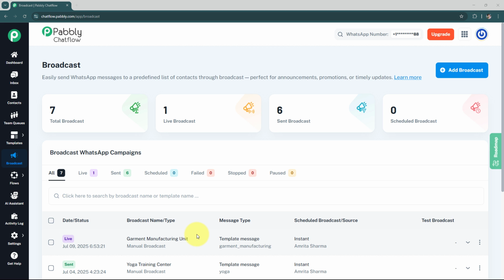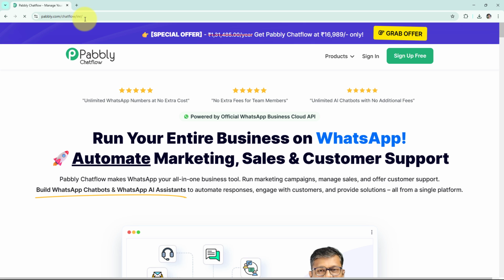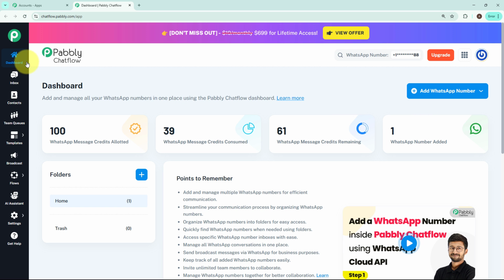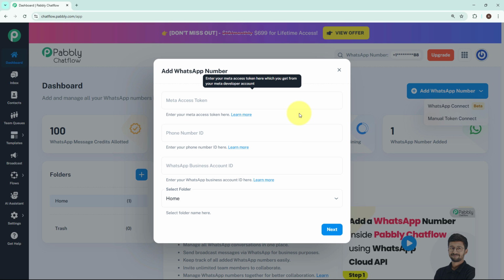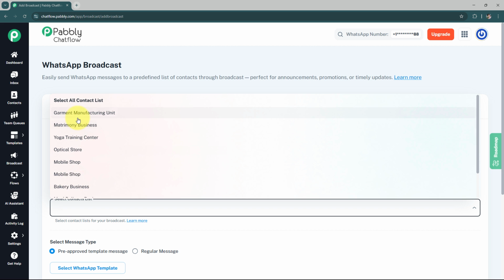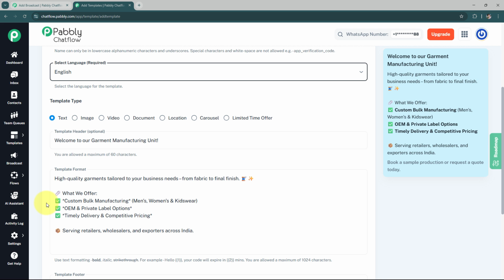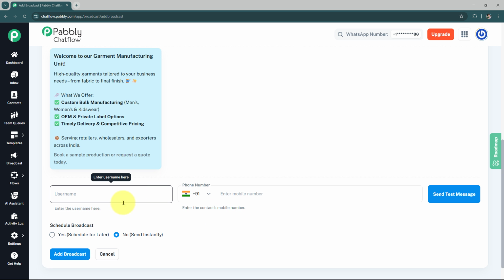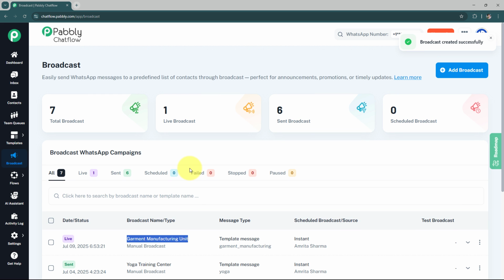How to Broadcast WhatsApp Messages for Your Garment Manufacturing Unit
Ready to reach your customers instantly with engaging broadcasts? In this tutorial, we'll show you how to broadcast WhatsApp messages effectively for your garment manufacturing unit using Pabbly Chatflow!

🚀Join us as we explore:

✅ How to set up and manage your WhatsApp broadcasts efficiently
✅ Crafting compelling messages that capture customer interest
✅ Segmenting your audience for targeted communication
✅ Scheduling automated broadcasts for timely updates
✅ Analyzing engagement metrics to refine your messaging strategy

Level up your marketing efforts and ensure your customers never miss an important update—boost your garment manufacturing business with automated WhatsApp messaging! 📈✨